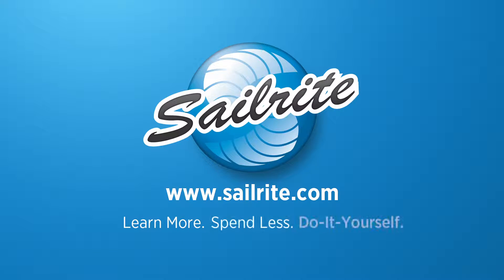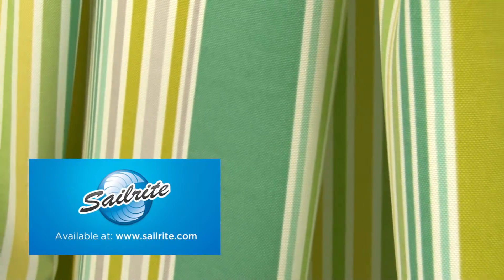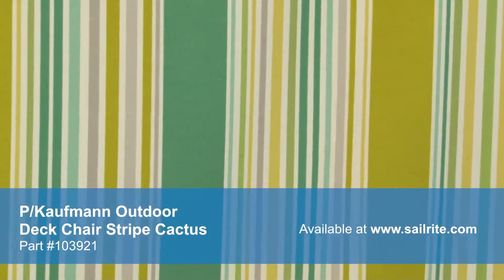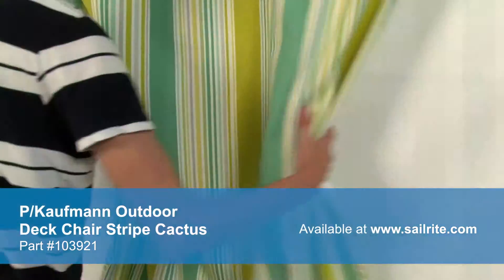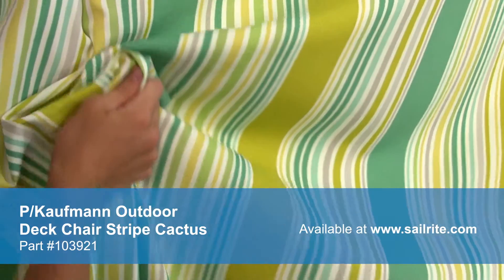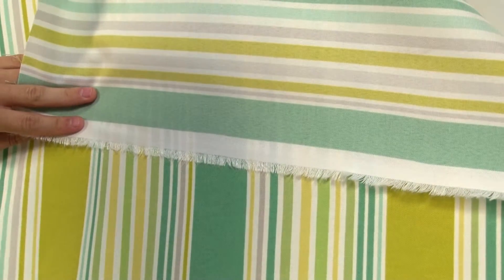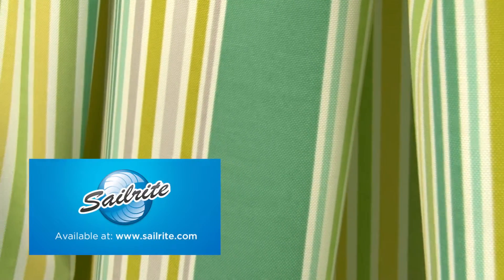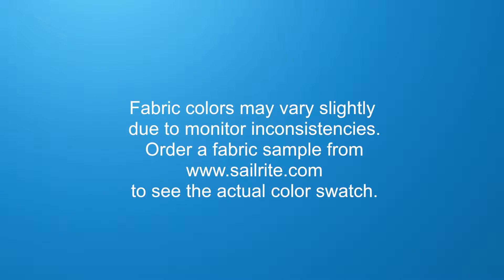Video of P/Kaufmann Outdoor Deck Chair Stripe Cactus Fabric #103921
P/Kaufmann Outdoor Deck Chair Stripe Cactus 54″ Fabric is a vibrant, striped fabric from the Rain or Shine Collection. This durable outdoor fabric is printed on 100% polyester. P/Kaufmann Outdoor offers vibrant prints and classic coordinates to brighten up and enhance any outdoor space.
P/Kaufmann Outdoor Fabric is perfect for casual outdoor living with great fade resistance. ODL Deck Chair Stripe features a laundered water-repellent finish. There is a right and wrong side to this fabric, meaning only one side is meant to be exposed to the outside. Deck Chair Stripe Cactus is perfect for cushions, umbrellas, and outdoor drapery panels.
P/Kaufmann Outdoor is intended for occasional outdoor use only. Not recommended for indoor upholstery projects.
Width: 54 inches
Weight: 6.4 oz. per square yard
Horizontal Repeat: 27″
Selvage edge: Right and left edges of photo (stripes run the length of fabric)
50 yards per roll.
P/Kaufmann Deck Chair Stripe Cactus 54″ Fabric Features:
100% polyester
Breathable
Water repellant finish
Abrasion Resistance: 15,000 double rubs
500 hours light fastness
Dyed and finished in USA